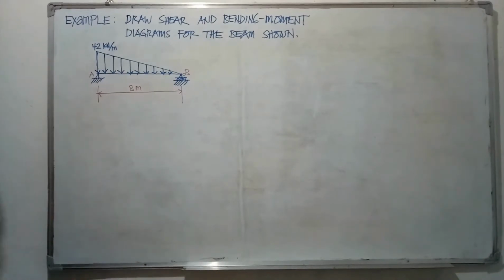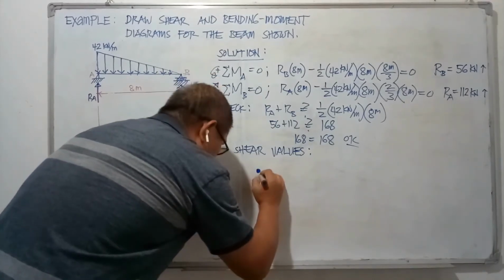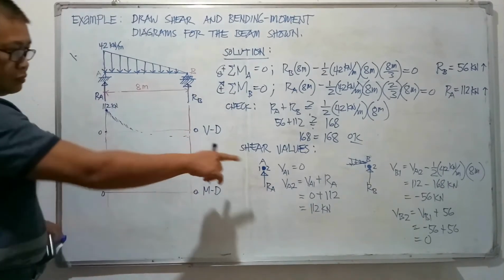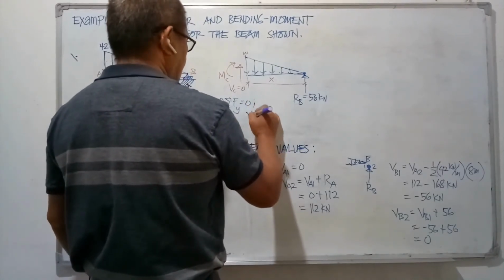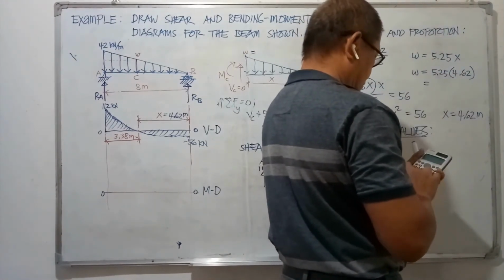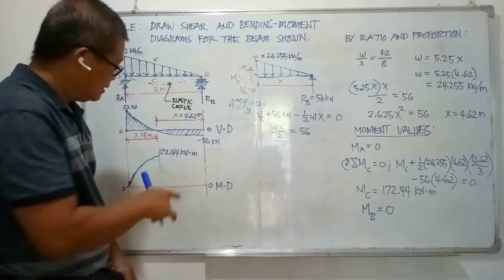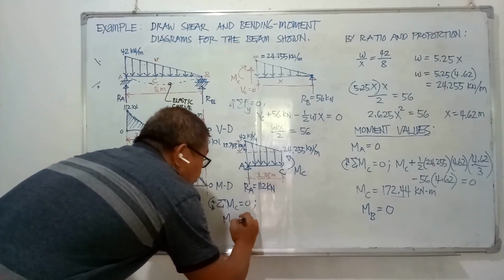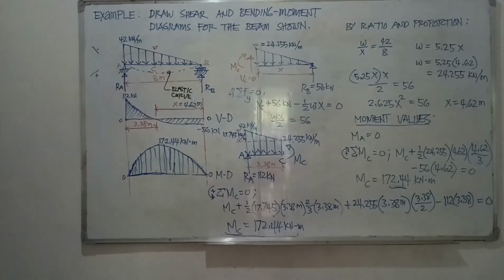Example Of Shear & Moment Diagrams For A Beam